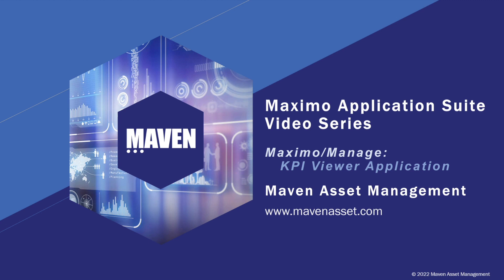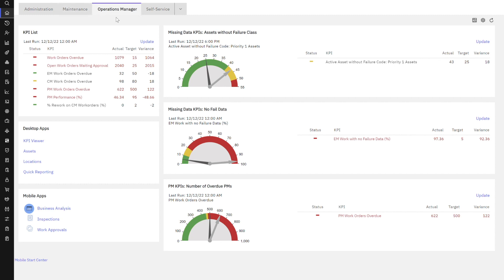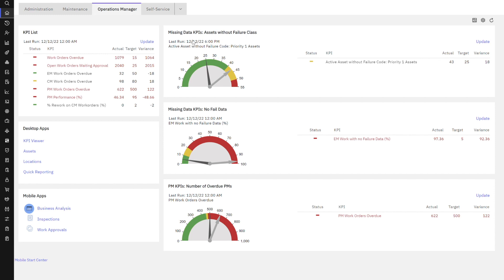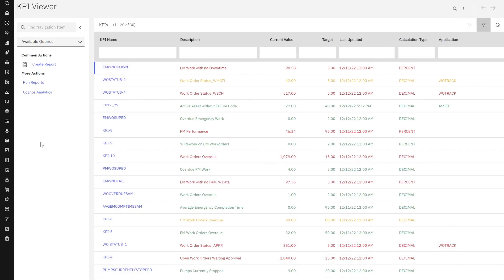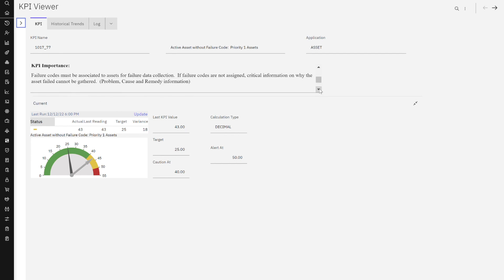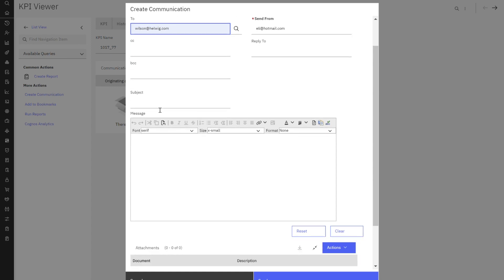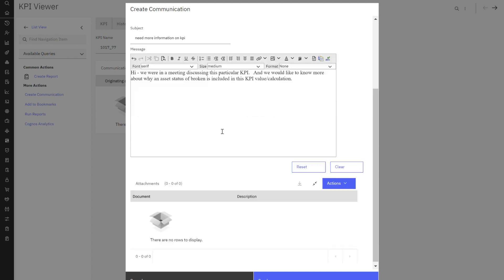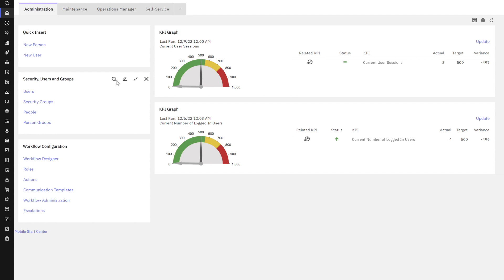Maximo Manage: KPI Viewer Application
Understanding a KPI's definition, along with an understanding of your organizational goals and how your daily job tasks impact these goals - is key to advancing the success of your Asset Management Program. Maximo's KPI Viewer application focuses on supplying this information and more to all Maximo users in your organization.